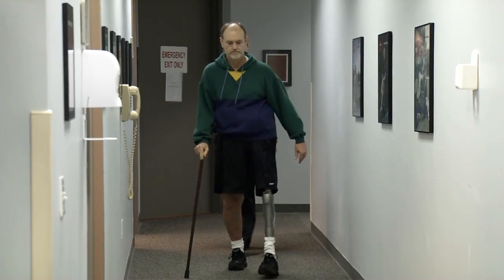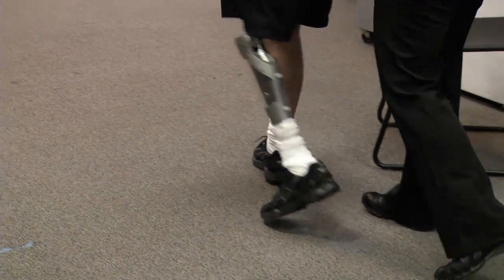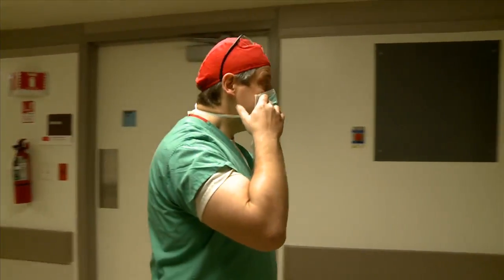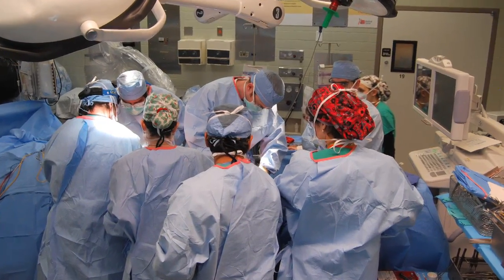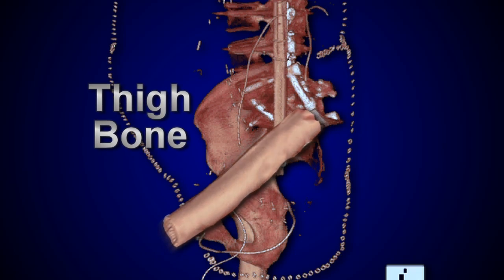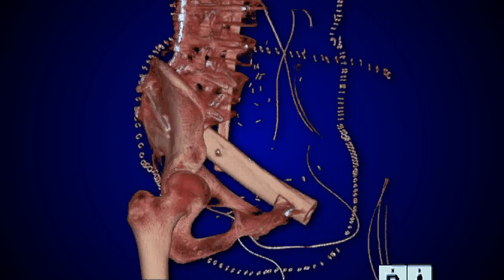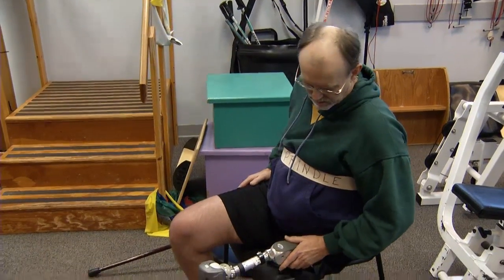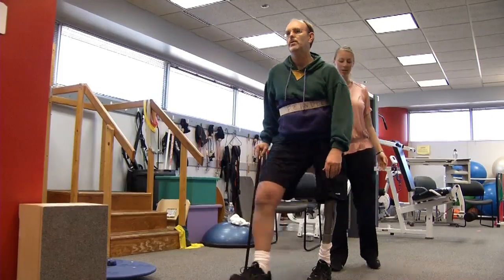Man's Own Amputated Leg Helps Him Walk Again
It is a first of a kind surgery so remarkable, details are being published in a major medical journal.
   Doctors at Ohio State's James Cancer Hospital have become the first in the u-s* to amputate a man's leg - then use the live bones from that leg - to rebuild his hip and help him walk again.